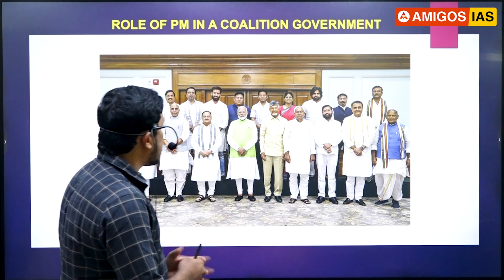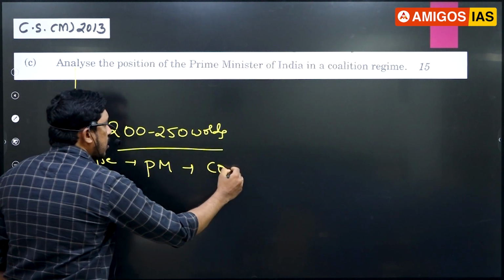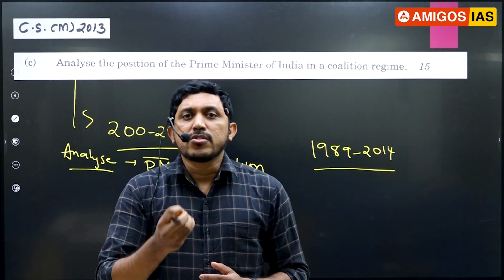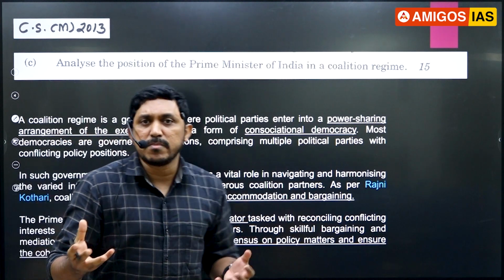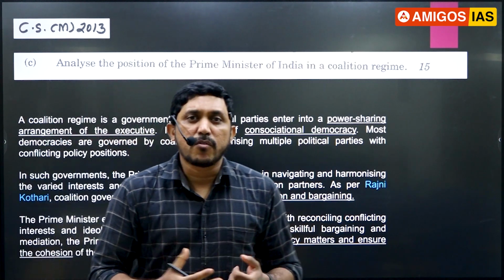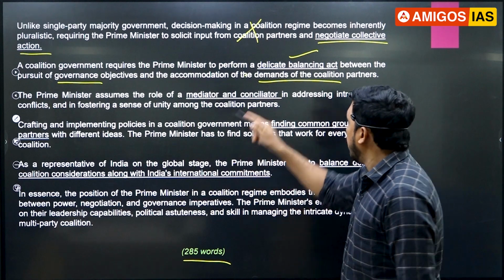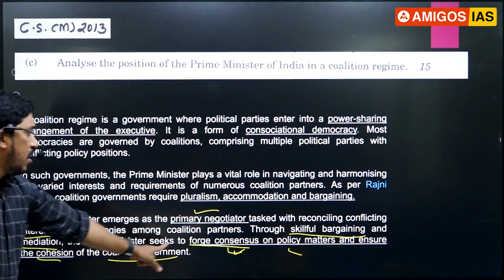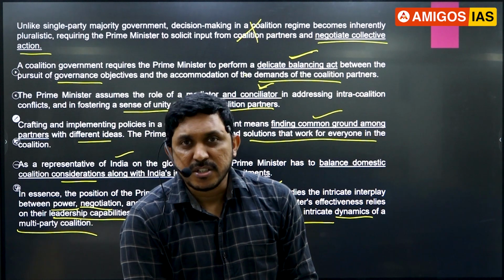PSIR Optional Answer writing by Adnan sir || Amigos IAS Academy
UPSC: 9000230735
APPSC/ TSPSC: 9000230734